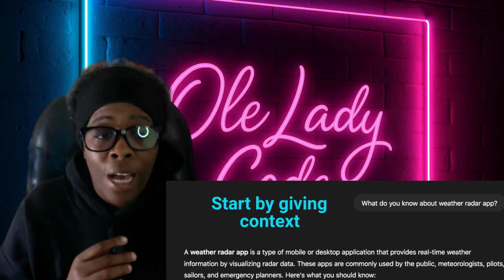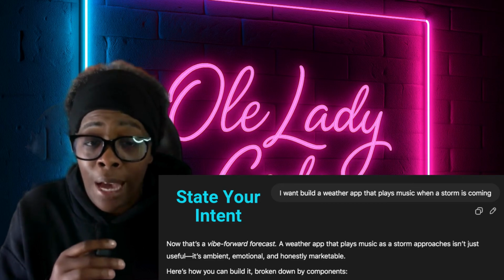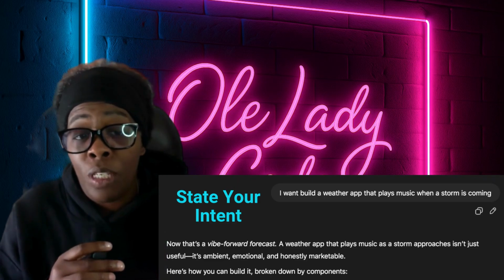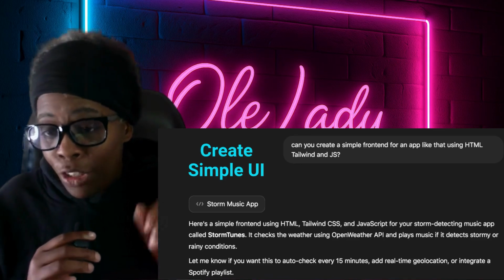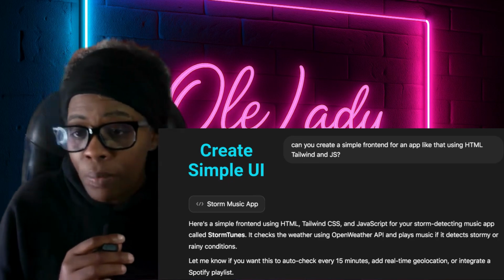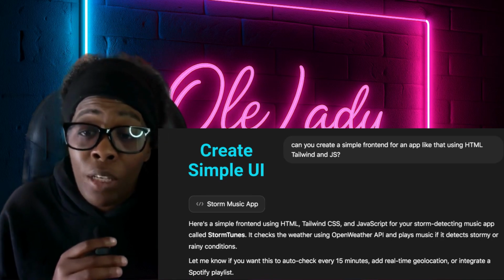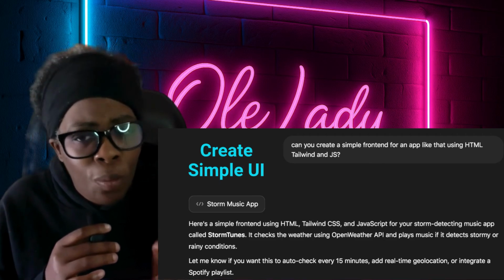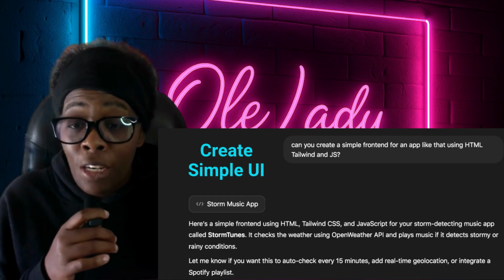I Created Working AI App From from Reddit Part 1: Building the MVP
🎉 Welcome to Episode 1 of *Ole Lady Code* — where we turn wild Reddit ideas into real, working AI prototypes.

In this video, I take on a hilarious (and surprisingly useful) Reddit suggestion:
*A weather radar app that plays metal when a storm rolls in.*
Using ChatGPT, some HTML, and my own “vibe coding” method, I show you how to:
- Set up a smart prompt flow
- Build a simple front end (no coding experience needed)
- Use AI to go from concept to prototype in under a day

Learn how to bridge the gap between AI and coding with Lorraine in the inaugural episode of Old Lady Code. Watch as she navigates through AI tools, including ChatGPT, to bring a Reddit inspired idea to life, a weather app that plays music when a storm is imminent.

Whether you're a coding enthusiast or inquisitive about AI, this meticulous step-by-step tutorial of creating a functioning prototype will prove insightful. Discover how to use AI effectively, build a simple front-end user interface, and assemble a product that's both practical and visually appealing.

🧰 Tools used in this video:
→ ChatGPT Plus (OpenAI)
→ V0.dev (frontend builder)
→ Figma (optional prototyping)

👇 Drop your wildest Reddit idea in the comments—maybe we’ll build it next.

Timestamped Chapters

00:00 - Introduction
04:20 - Overview of the project and AI Tools
11:00 - Deep-dive into ChatGPT interaction
18:15 - Creating a simple front end
24:50 - Leaving ChatGPT & next steps
29:30 - Final product and closing thoughts